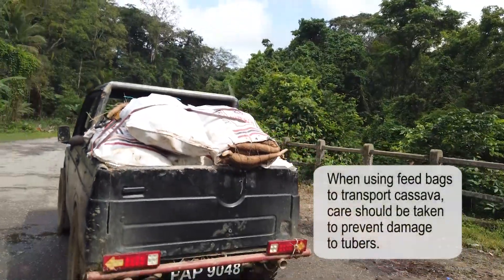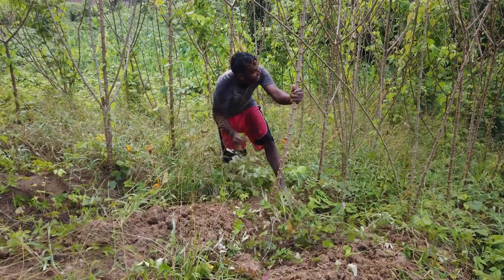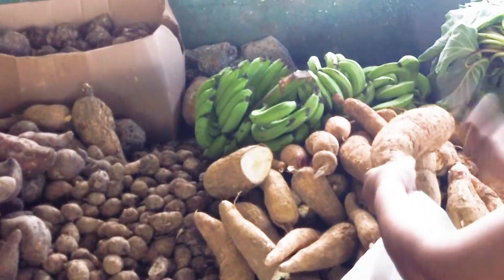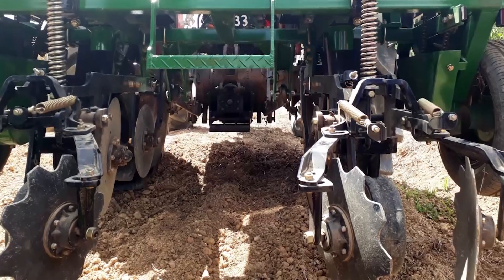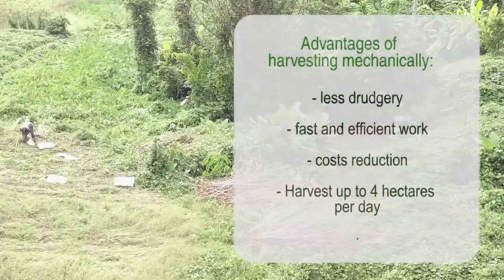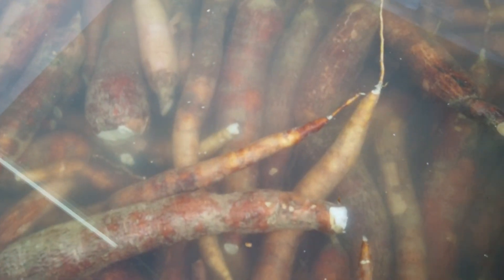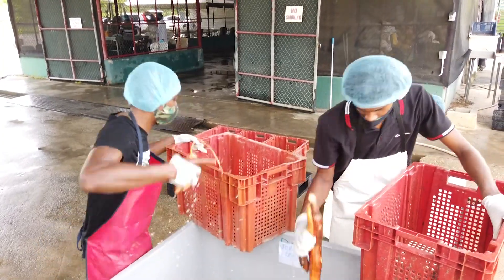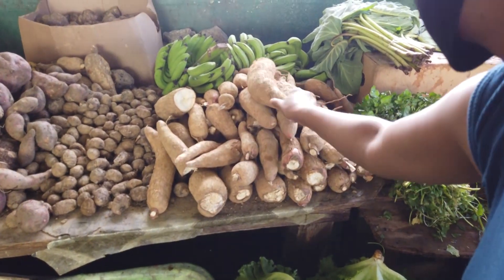Cassava Industry Development - Harvest & Post Harvest